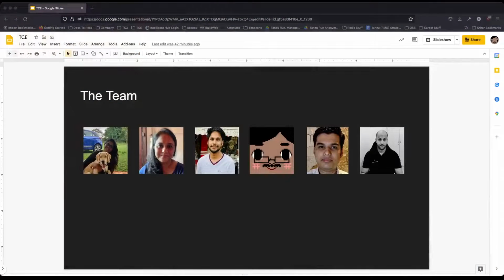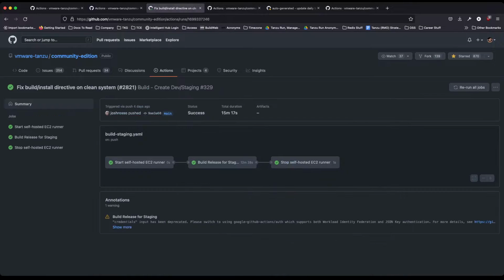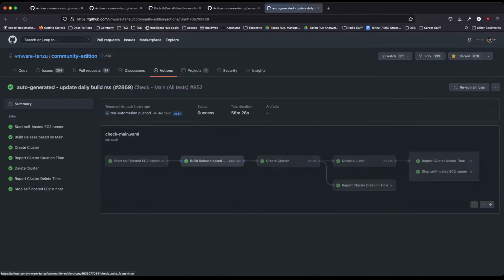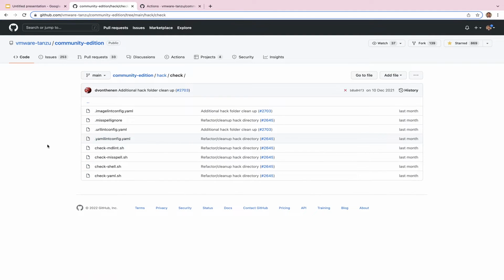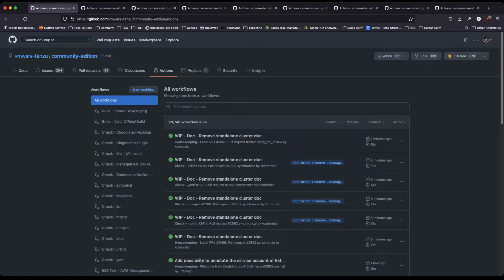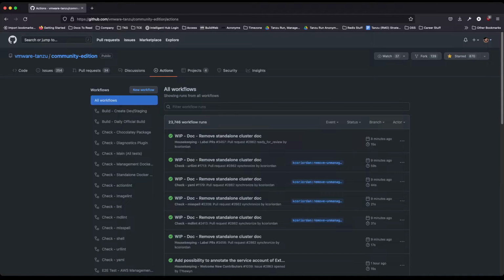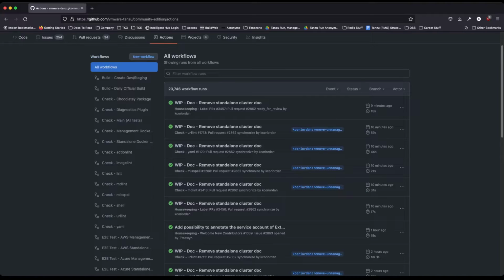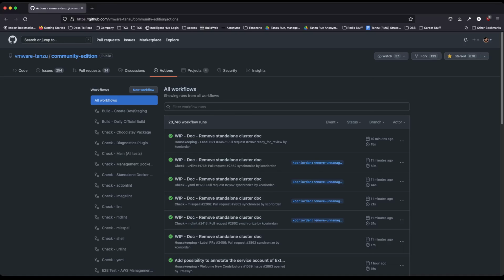Introduction to TCE release engineering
This is an introduction video. We used this to introduce release engineering efforts in Tanzu Community Edition (TCE) to the community in our community hours. Speakers - Aman and me